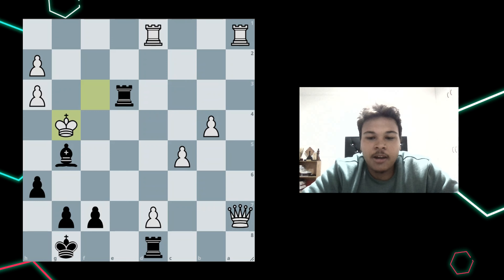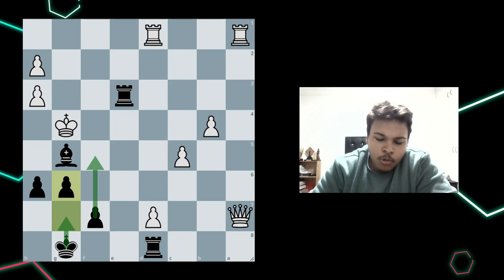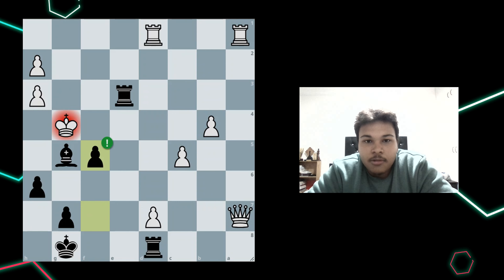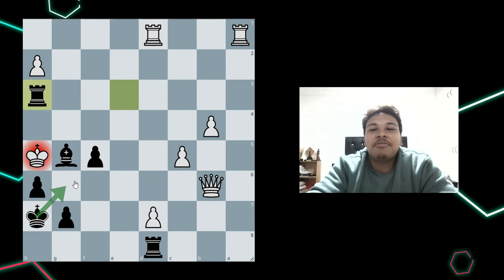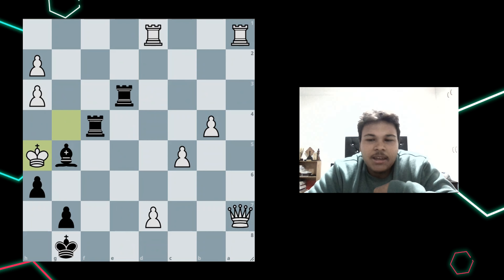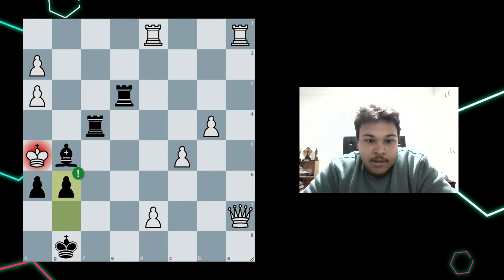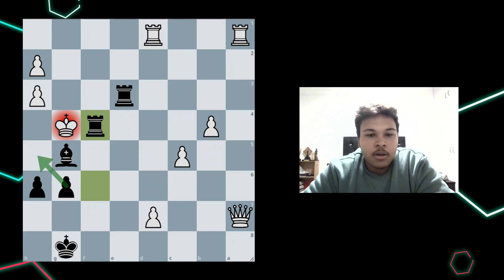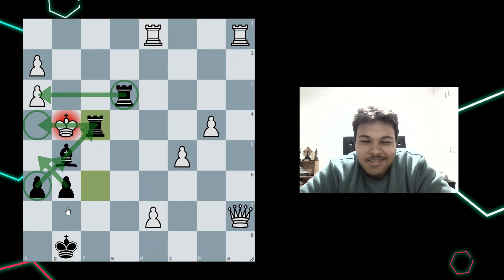Double Pawn Sacrifice for Checkmate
Cool